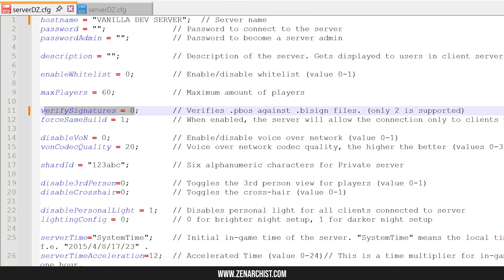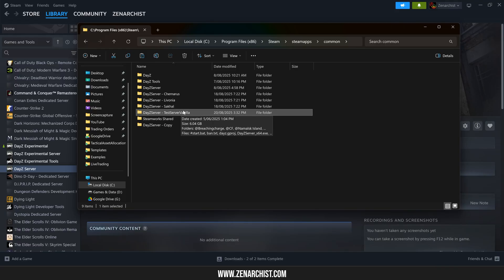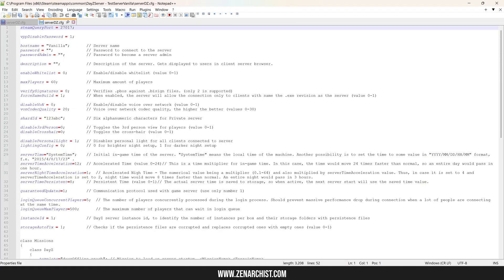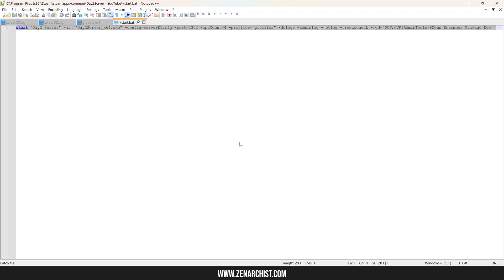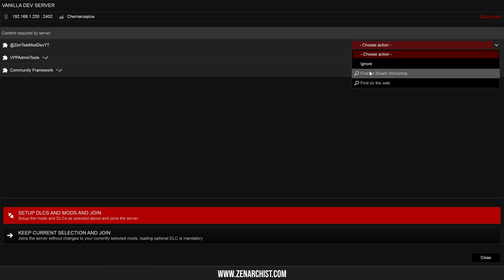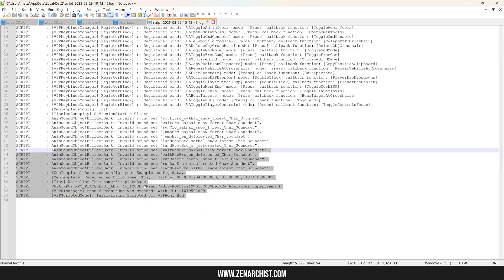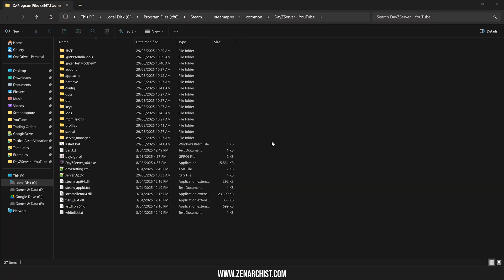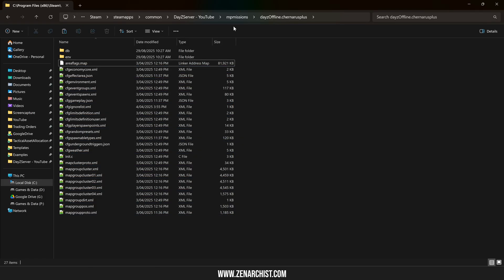How to set up a local DayZ server & tools for mod testing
My Addon Builder Included File List:
*.emat;*.edds;*.ptc;*.c;*.imageset;*.layout;*.ogg;*.paa;*.fnt;*.tga;*.xml;*.csv;*.rvmat;*.map;*.html

My server batch file template code:
start "DayZ Server" /min "DayZServer_x64.exe" -config=serverDZ.cfg "-profiles=profiles" -port=2402 -cpuCount=4 -dologs -adminlog -netlog -freezecheck -serverMod="" "-mod=@CF;@VPPAdminTools;@ZenTestModDevYT;"

This video tutorial explains how to set up a local DayZ test server and modding tools for mod development.

This is part of a potential series of in-depth tutorials - if you guys like this sort of thing and want to see a deeper dive into this sort of scripting content then please let me know.

This is a hobby for me, but if I can monetize the channel so I receive some ad revenue instead of YT taking it all, then I may consider pushing forward with a full-length series covering everything I know about DayZ modding such as:

- Basics of tools
  - Workbench basic guide
  - Visual Studio basic guide
  - Stringtable generator guide
  - AgentRansack guide
  - Mikero Tools guide

- Basics of PBO file structure:
  - .cpp structure
  - inputs.xml
  - stringtable.csv
  - imagesets/slot icons/etc

- Basics of overriding vanilla and modded .cpp config
- Basics of scripting structure (3/4/5 game/world/mission scopes)
- Basics of overriding vanilla and modded script functionality
- Basics of sound files and playing audio in-game
- Basics of RPC data between server-client/client-server
- Basics of JSON config loading, saving and syncing
- Basics of .bin file loading and saving
- Basics of Plugins and actively managed script behaviour
- Basics of GUI design - icons, GUI design, scripted interfaces with RPCs
- Basics of 3D models - important LODs, hidden selections, textures and model.cfg
- Basics of debugging: script and crash logs, RPT file etc
- ...and much more complex subjects and/or subjects beyond the scripting stuff such as server XML config guides etc.

The best way to help me get there and let me know if you're interested in more content is to subscribe and smash the... blah blah blah blah see you in Elektro!